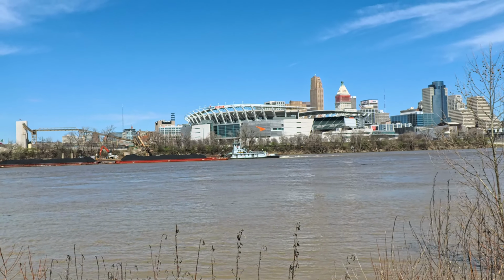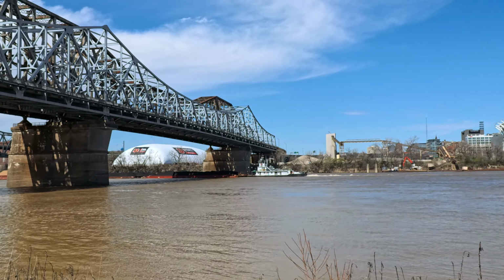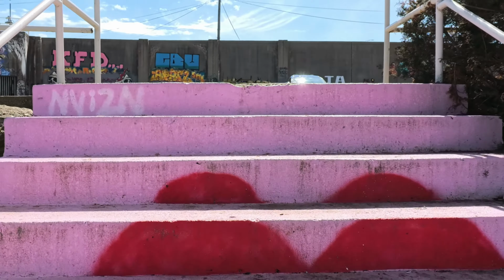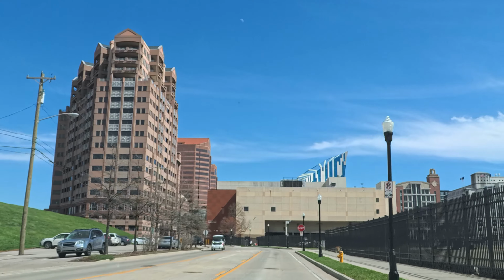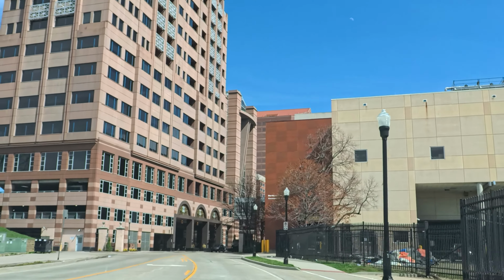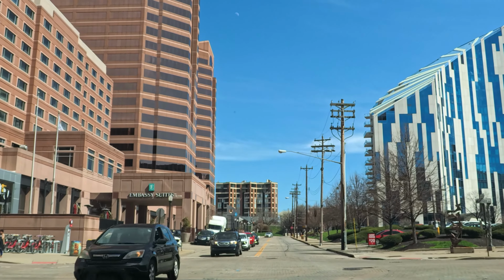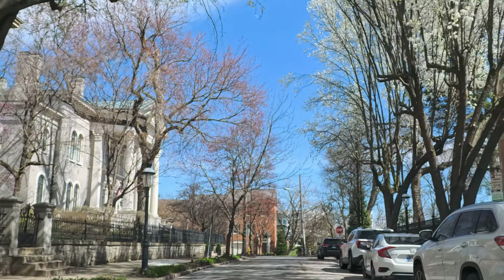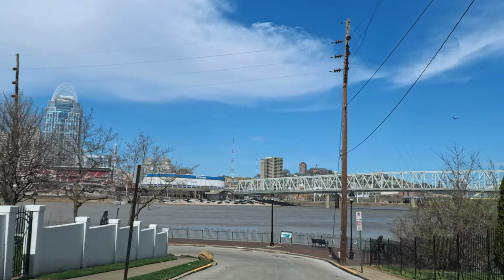Cincinnati Ohio Area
Short stop along the Ohio in the Covington and Newport area. I thought we would check out the river looking towards Cincinnati.